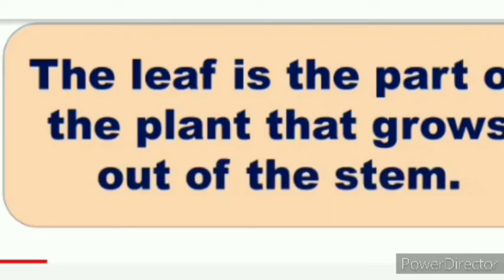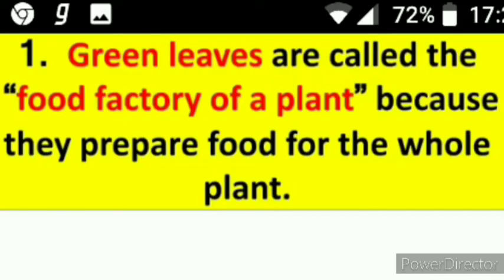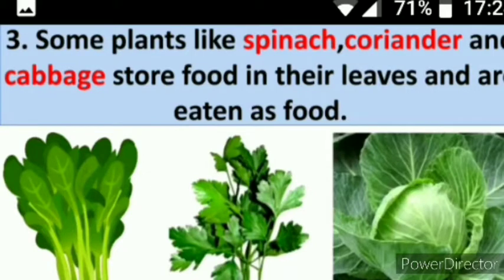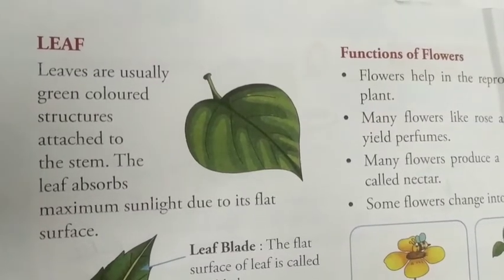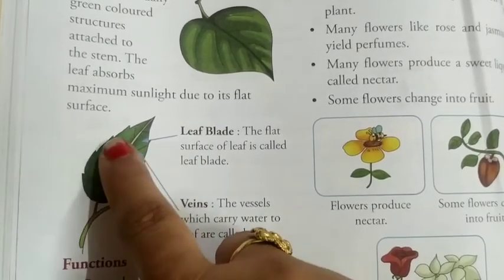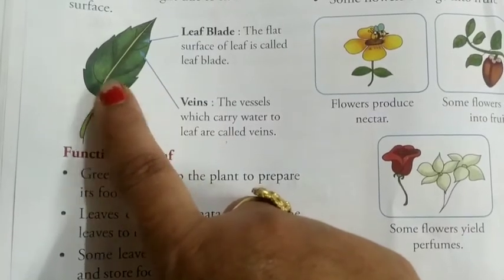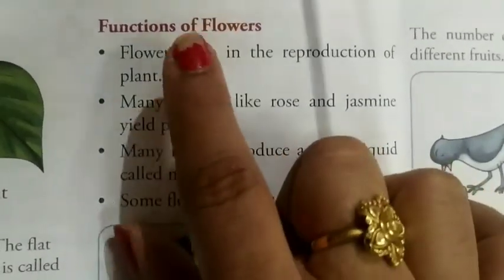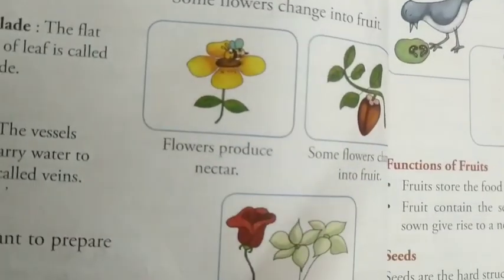Pathania Public School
Class-3 (Science) Lesson -3 (Plants)